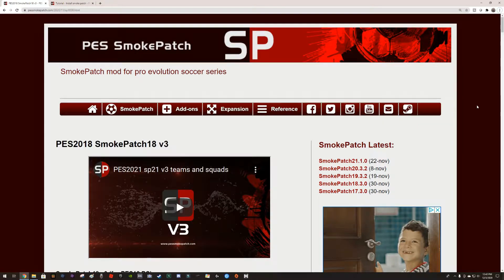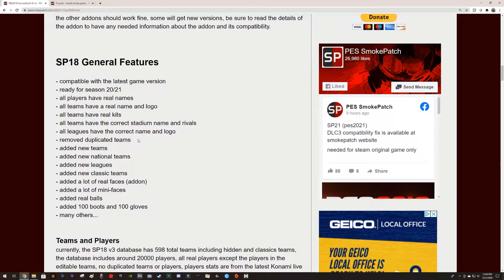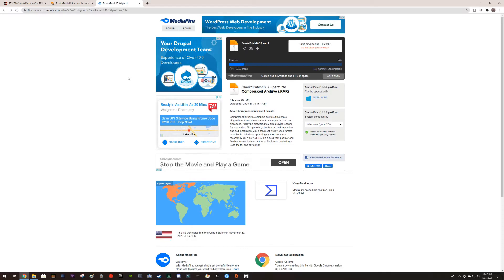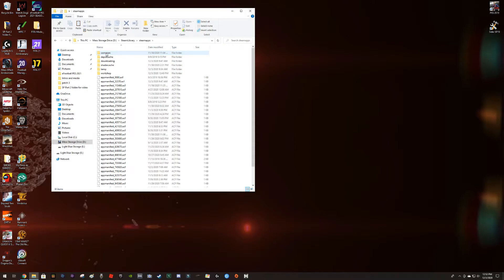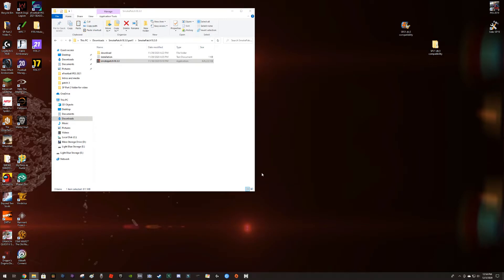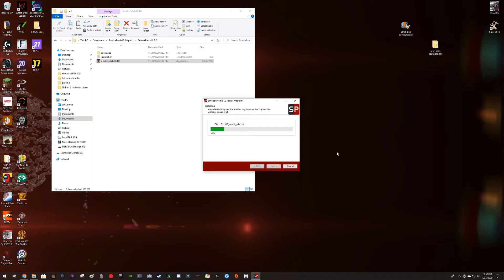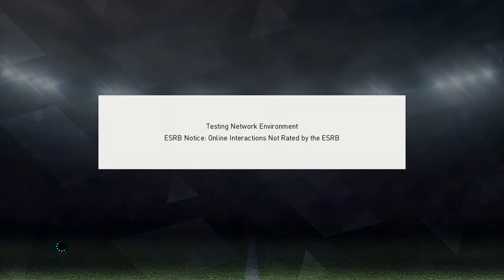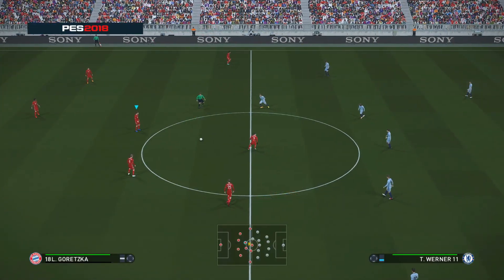How to Install PES SmokePatch Easy and Explained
FOR PC ONLY
How to Install PES SmokePatch Easy and Explained.  This is Part 2 of "Using Software Patches to Update Old PES Version.  In this video I go step by step with commentary to explain and load the PES SmokePatch.  I use PES 2018 as an example and update the game to 20/21 Season rosters, kits, etc.

Installation Steps in Brief: (from website)
0- Download the compressed files
 from official links provided by PESSMOKEPATCH.com (I added step 0)

1- Extract patch files
get all parts and be sure all are completed, extract only part one the rest will be extracted automatically, don't move any of the installation files or folders, and be sure you do not get any errors.

2- Run (smokepatch18.3.0.exe)
run the installer and choose the game installation folder, the patch must be installed in the same game folder, be sure you don't get errors, and that the installer finished successfully.

* same instructions for patch update if available.

NOTES:
- master league started before SP18 v3 cannot continue.
- changing the patch files or adding other mods is at your own risk.
- smoke patch does not include the game, we assume that you have bought and installed it.
- this patch is made to focus on offline modes.

My system:
GPU: GeForce GTX 1080
CPU: Intel(R) Core(TM) i7-7700K CPU @ 4.20GHz
Memory: 16 GB RAM (15.89 GB RAM usable)
Current resolution: 2560 x 1440, 59Hz
Operating system: Microsoft Windows 10 Home